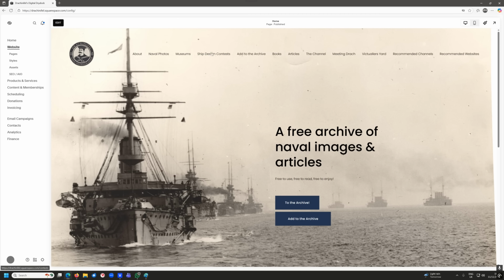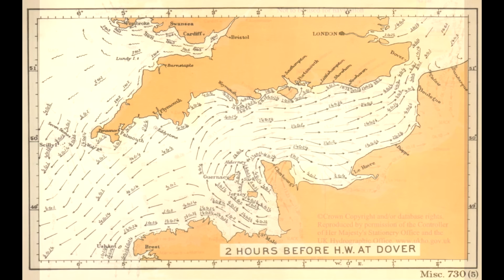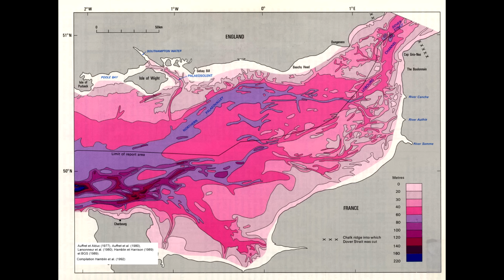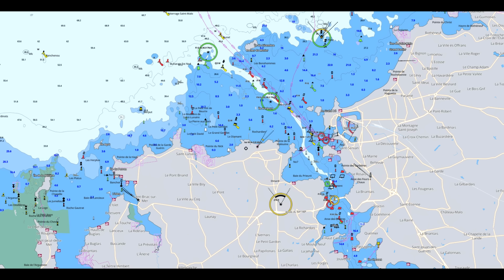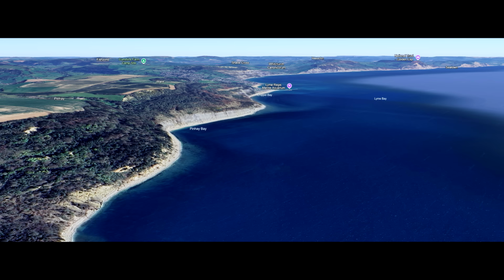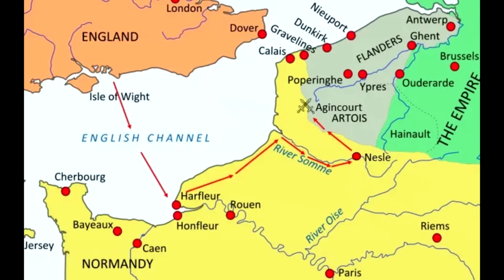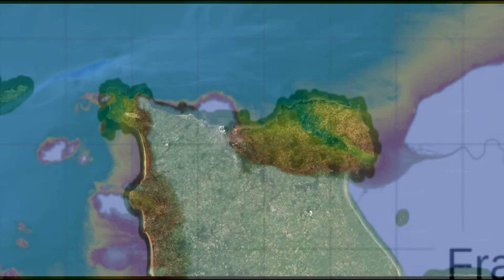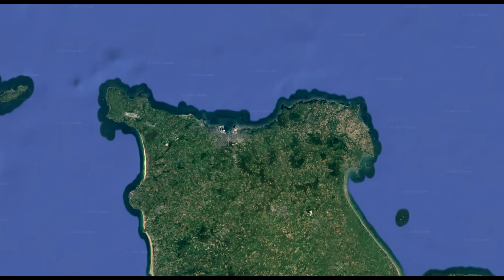Why Geography Hates The French - Or Why The Channel Kept England Safe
Today we take a look quick look at the major factors explaining why the larger, wealthier and more powerful Kingdom of France never quite managed to invade the Kingdom of England.

00:00:00 - Intro
00:01:55 - Channel Shenanigans